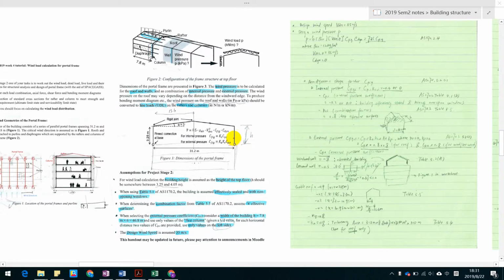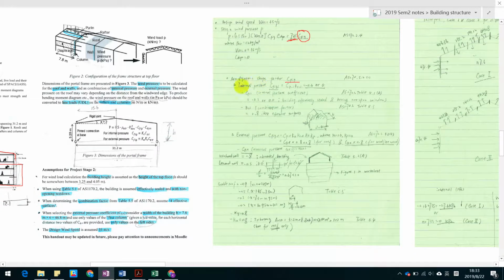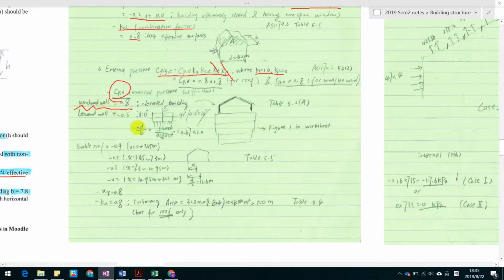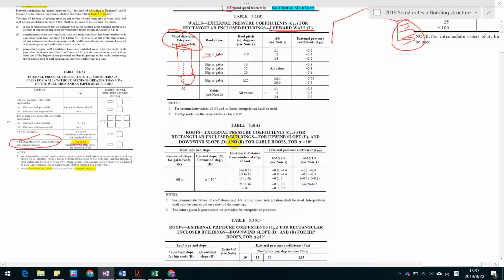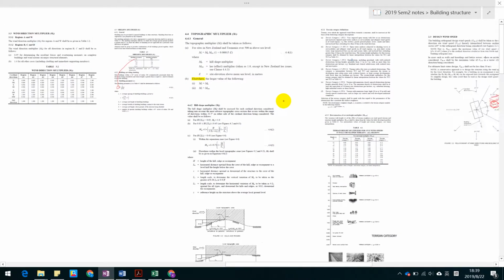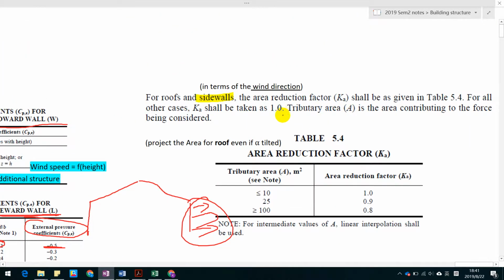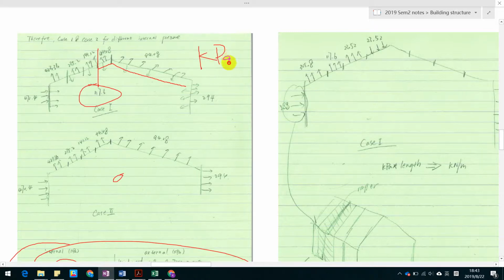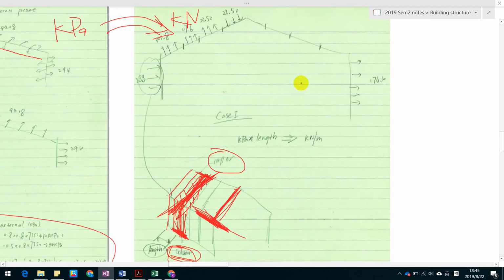CIV 3221 Stage 2 Wind load calculation